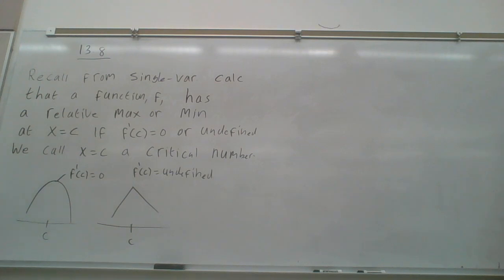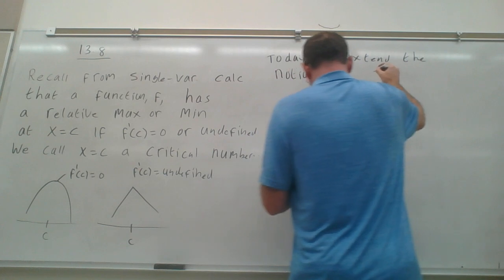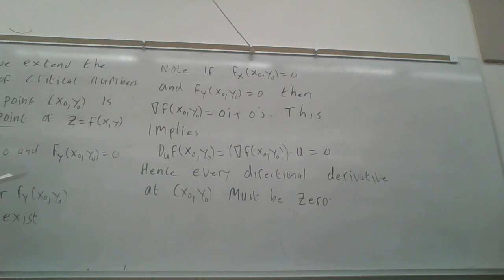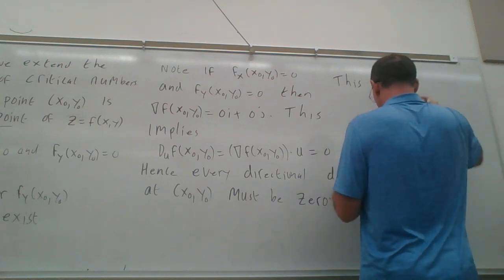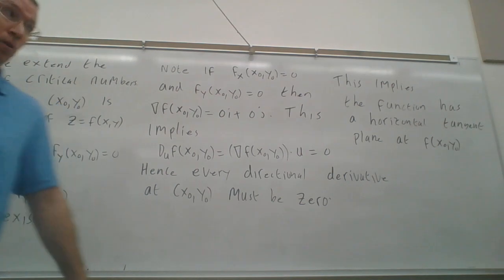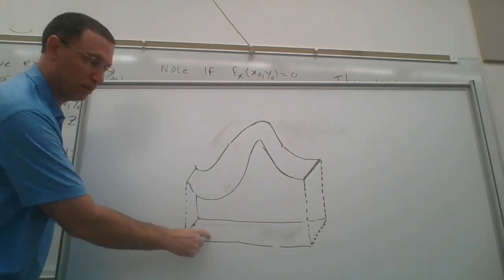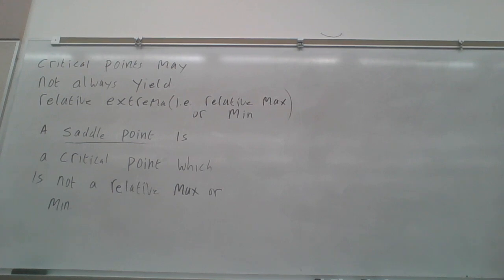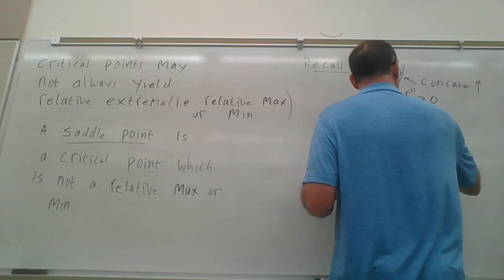13.8_Lecture_Math_250(Finding_Extrema_of_Functions_of_2_Variables)